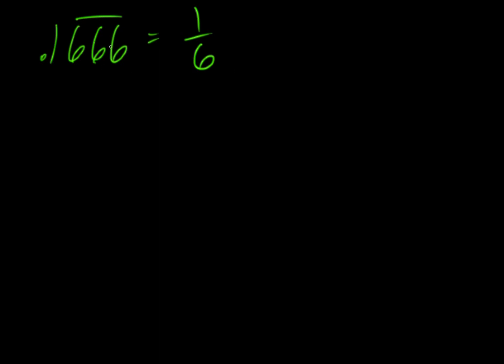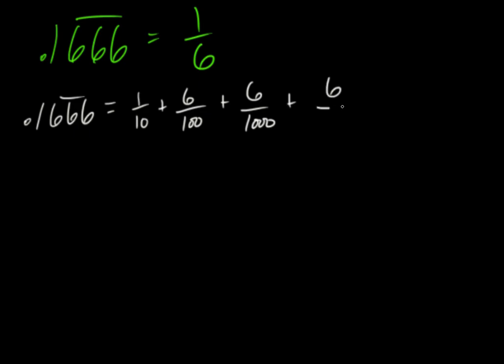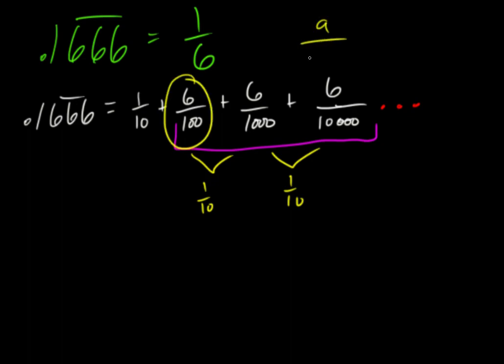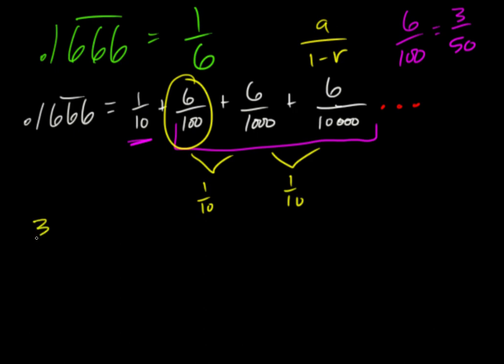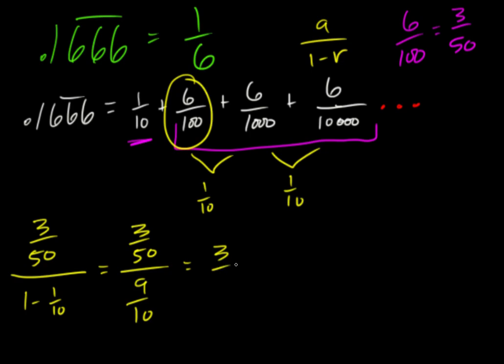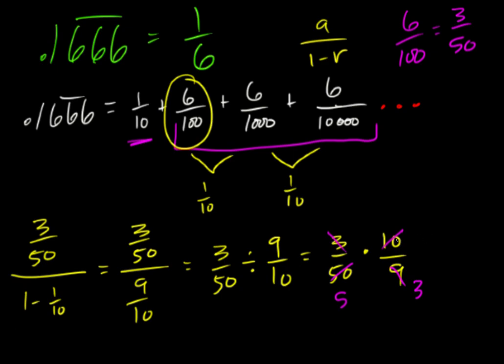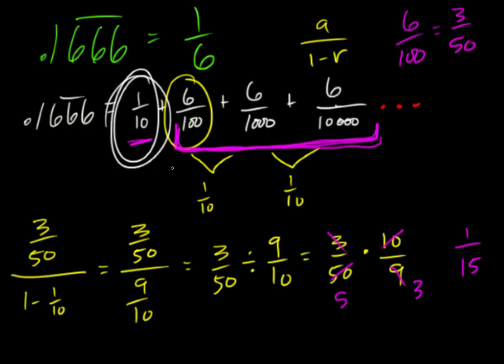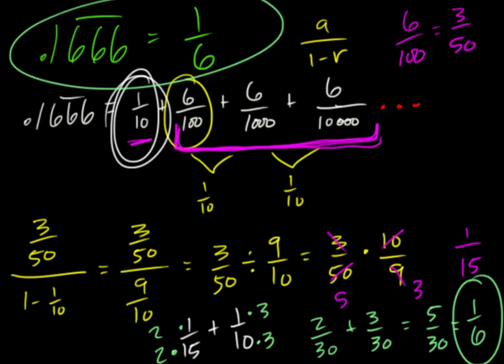5L - Extras!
5L - Extras!